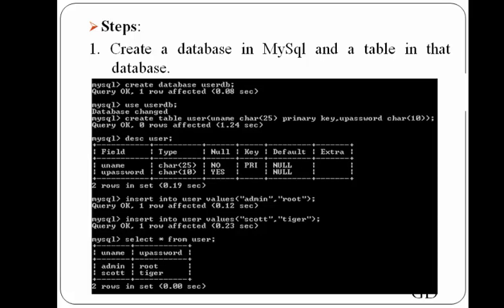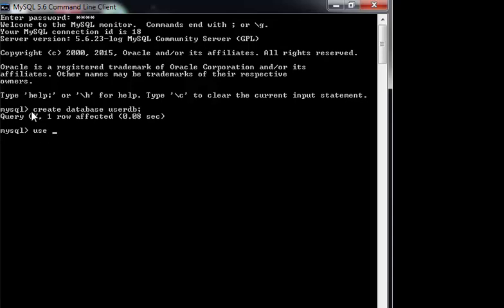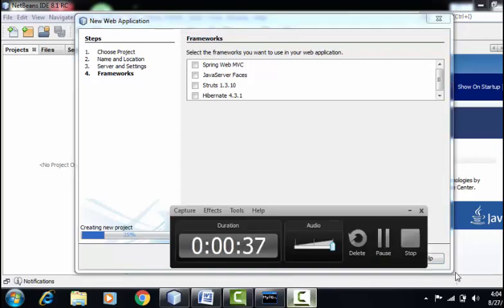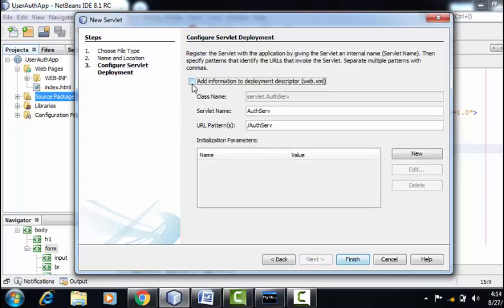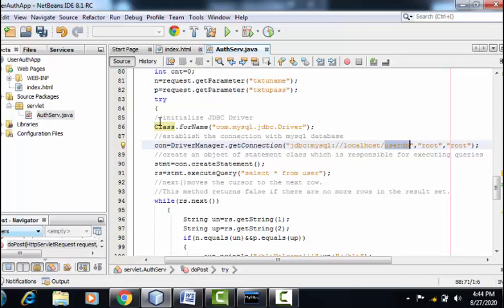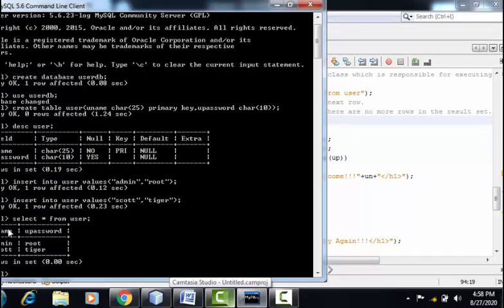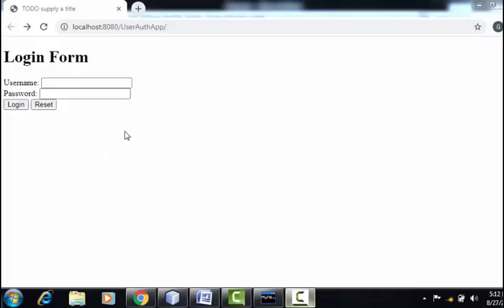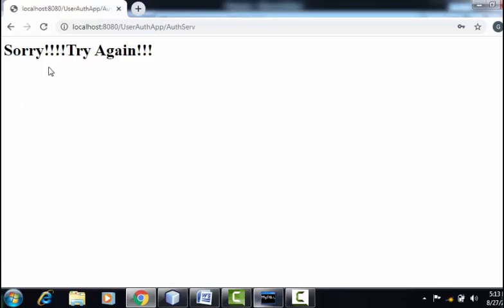Java Servlet - User Authentication using Servlet and MySQL database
This program will help you to understand how user authentication can be performed using Servlet and MySql database.